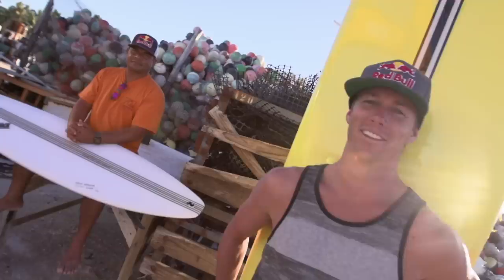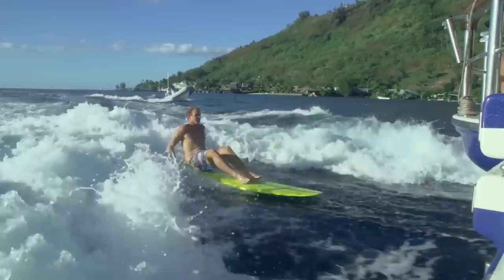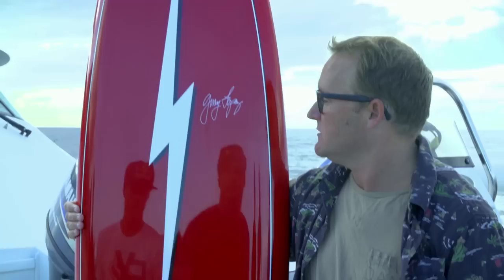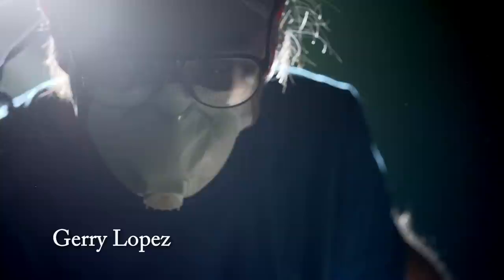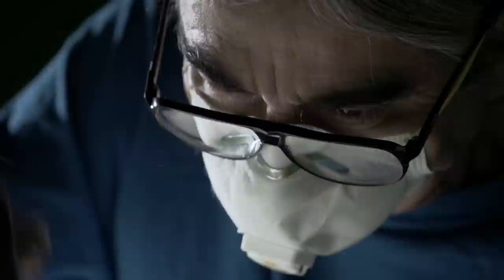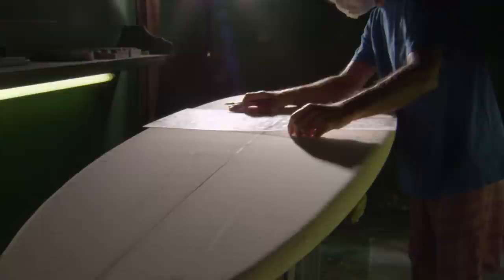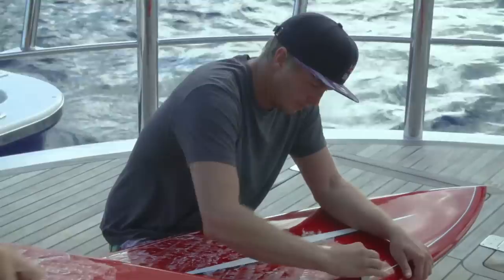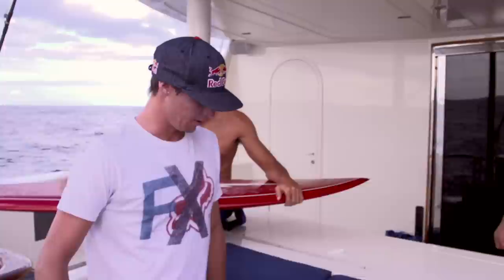Red Bull Decades - Getting Barreled on the Pipeline Gun - Ep. 2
In this second episode of Red Bull Decades, Gerry Lopez keeps the spirit of the 1970s and gives the boys his signature Pipeline Gun surfboard. Julian Wilson, Ian Walsh, Jamie O'Brien and Kolohe Andino paddle out in the hopes of getting barreled on this iconic board.